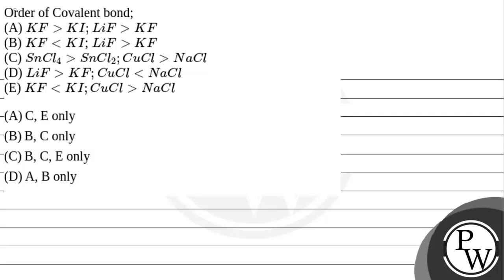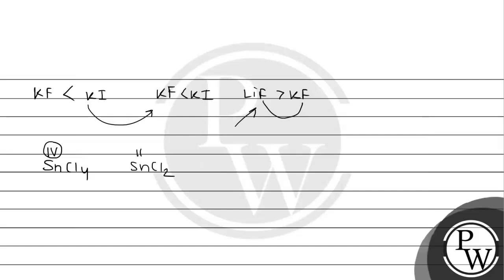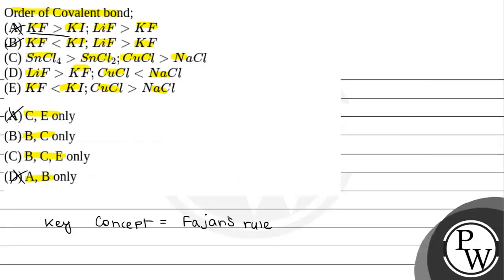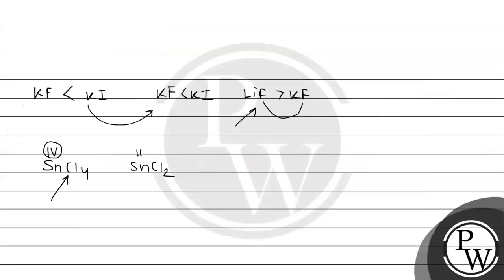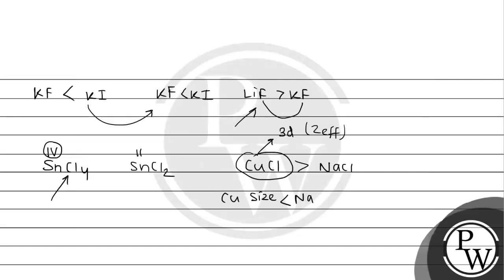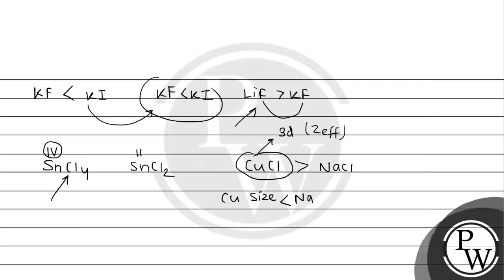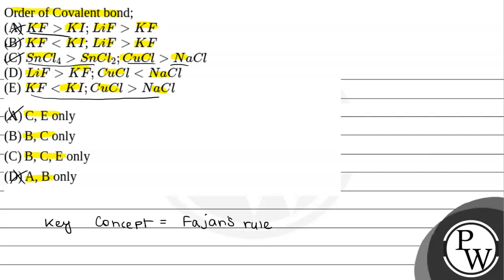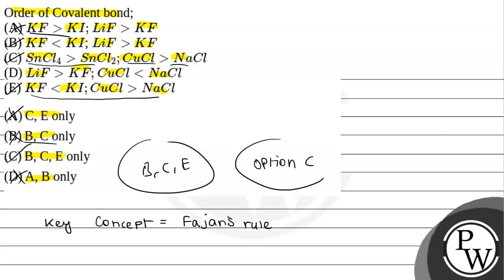Order of Covalent bond;(A) \(KF &gt; KI ; LiF &gt; KF\)(B) \(KF &lt; KI\); \(LiF &gt; KF\)(C) \(....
Order of Covalent bond;(A) \(KF &gt; KI ; LiF &gt; KF\)(B) \(KF &lt; KI\); \(LiF &gt; KF\)(C) \(SnCl _4&gt; SnCl _2 ; CuCl &gt; NaCl\)(D) \(LiF &gt; KF ; CuCl &lt; NaCl\)(E) \(KF &lt; KI ; CuCl &gt; NaCl\)&nbsp; 📲PW App